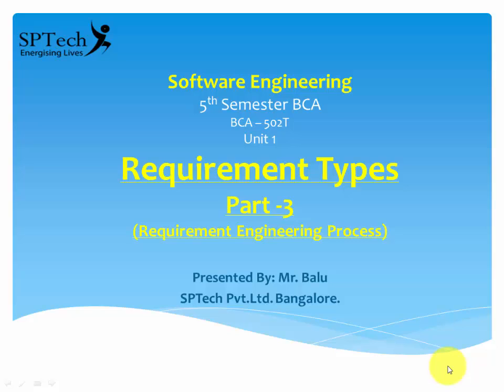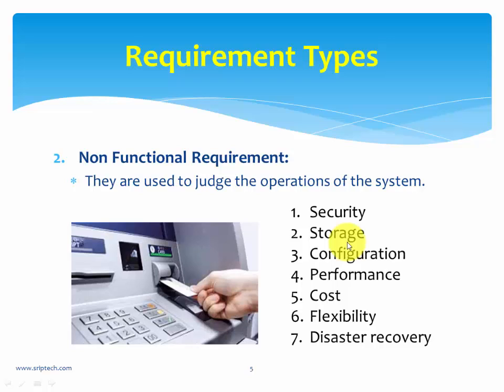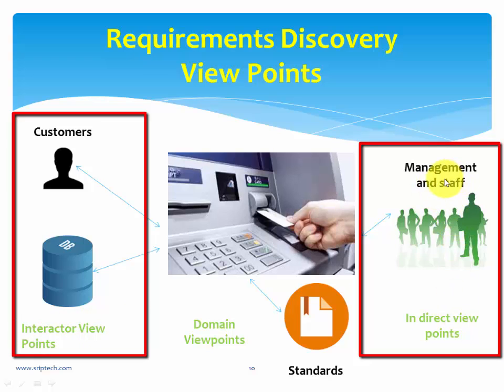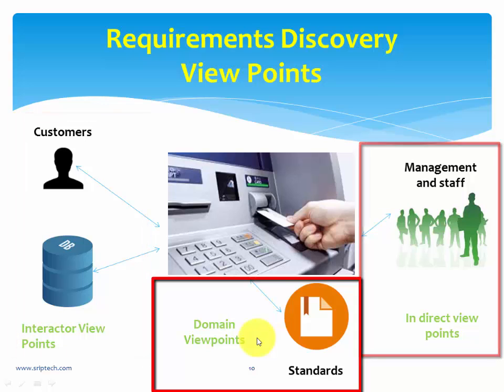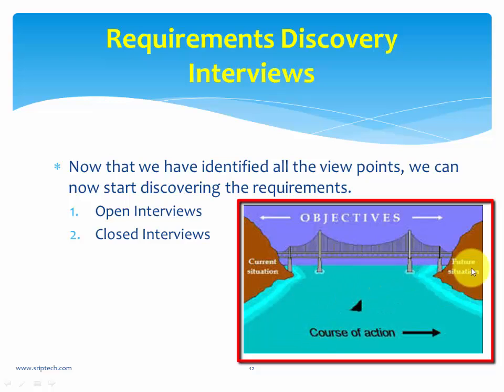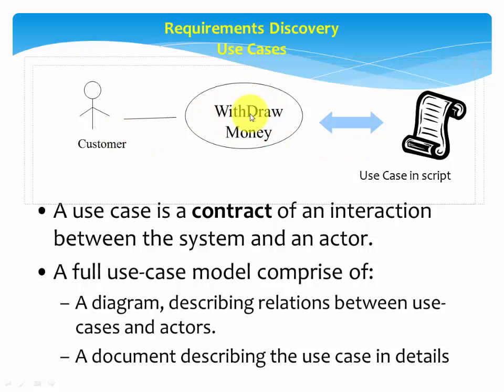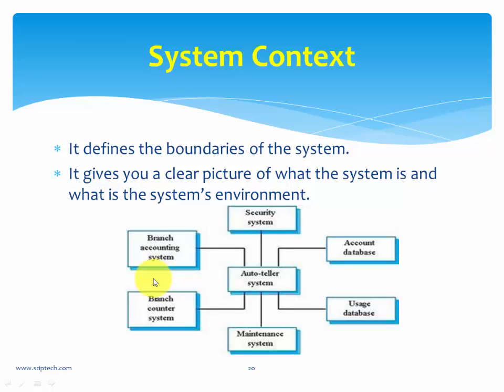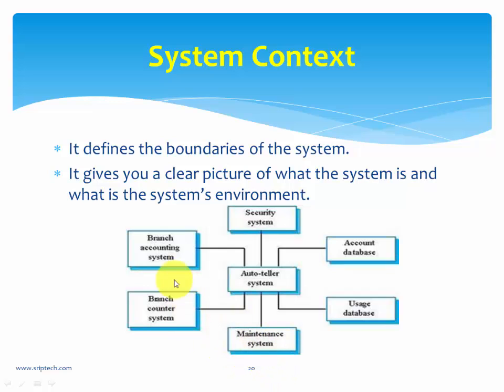software Engineering -Requirement Engineering Process Part III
This is the prescribed course for 5th Sem BCA students - Bangalore University